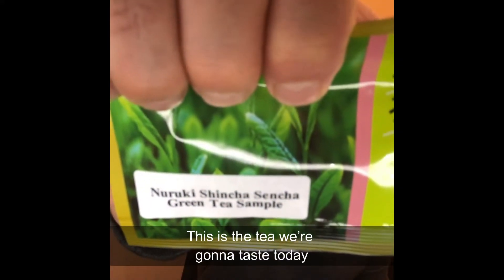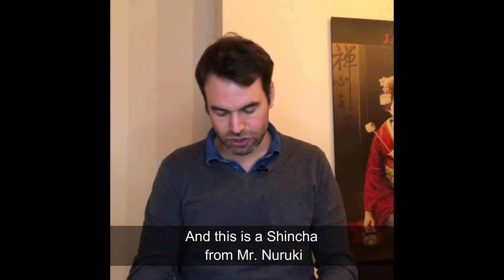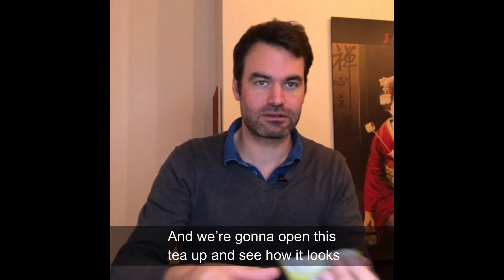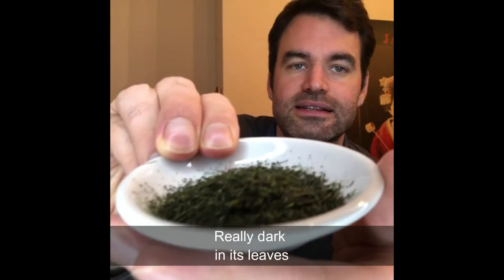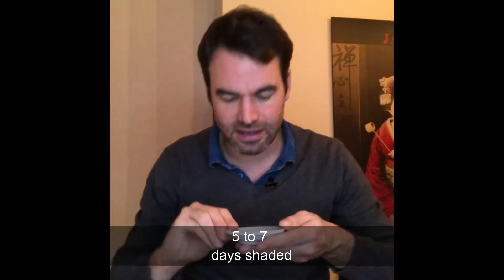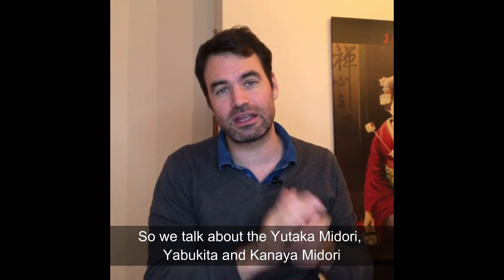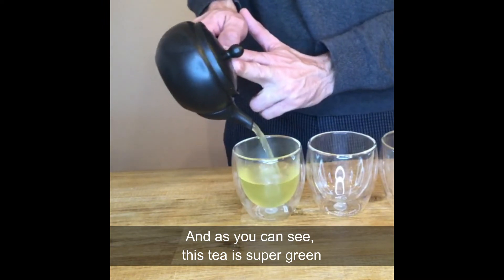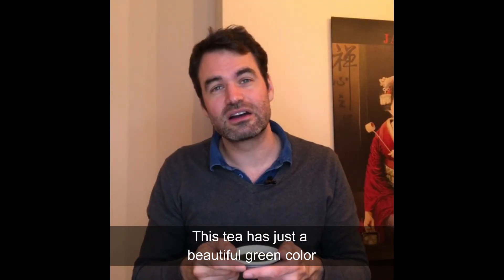Advent Calendar Day #4: Nuruki Shincha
On the fourth day of December, we do a tasting of the Shincha from Mr. Nuruki